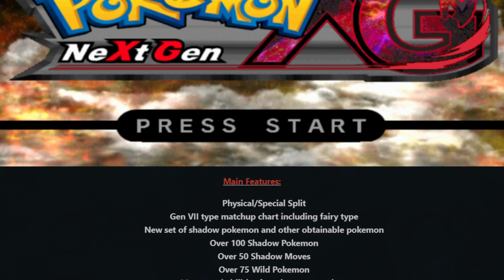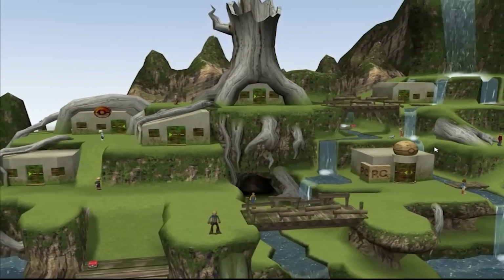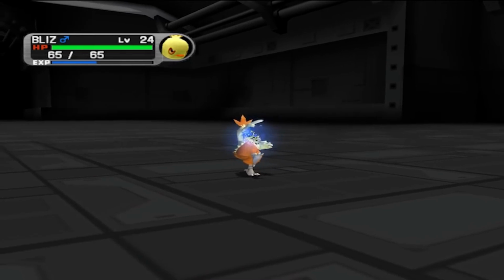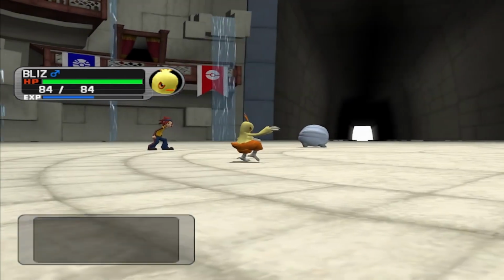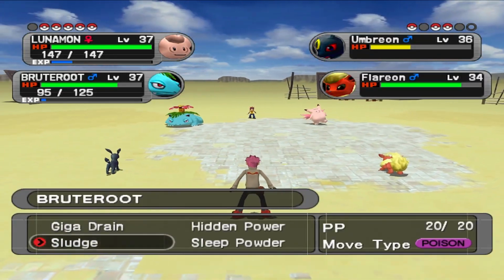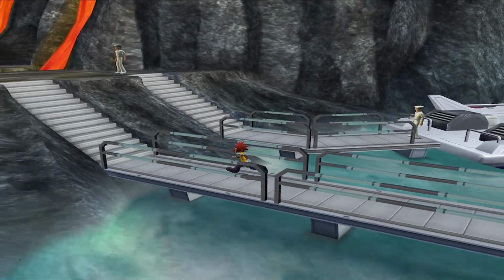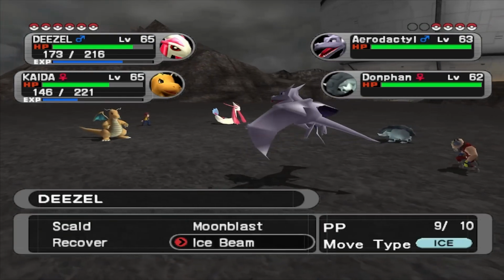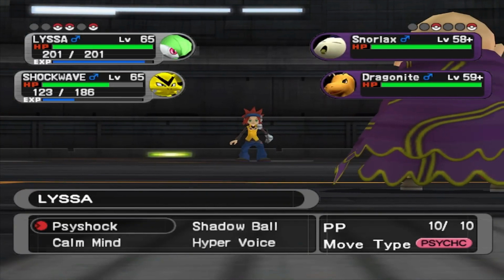I Survived The Pokemon XD Remake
Today, I survive the infamous Pokemon XD Gale of Darkness Remake aka the Rom Hack, Pokemon XD Next Gen! This is full of 100 New Shadow Pokemon, Fairy Type, New wild Pokemon, Physical & Special Split, and Harder Trainers. This is the Hardest Pokémon Rom Hack.

My Links!

- If you're reading this description, know THIS is Sacred's Pokemon channel! Such as New Pokemon Rom Hacks, Pokemon Fan Games, Pokemon News & Updates, Let's Plays, Gameplay Walkthroughs for the New Pokemon games, and AMAZING livestreams!

how to make a pokemon rom hack on android,
100 days pokemon,
best pokemon fan games,
best pokemon fan games 2023,
best pokemon fan games 2024,
top 10 best pokemon fan games 2024,
top 10 best pokemon fan games 2023,
new pokemon fan games 2023,
new pokemon fan games 2024,
pokemon fan games 2024,
pokemon fan games with gen 9,
pokemon fan games gba,
pokemon fan games tier list,
pokemon fan games ranked,
pokemon fan games to play,
pokemon fan games sacredalmighty,
pokemon fan games herovoltsy,
pokemon fan games hoodlumcalum,
pokemon fan games with character customization,
pokemon fan games playthrough,
pokemon fan game with all regions,
new pokemon series,
new pokemon game 2024,
new pokemon dlc, new pokemon trailer,
pokemon fan games with new forms,
pokemon fan games with new types,
pokemon new generations fan game,
pokemon new world fan game,
new pokemon game scarlet and violet,
best pokemon fan games of all time,
best pokemon fan games with fakemon,
pokemon scarlet,
pokemon violet,
pokemon scarlet violet,
pokemon dlc,
best pokemon,
pokemon full game,
pokemon remake,
pokemon xg,
pokemon xg next gen,
pokemon xg rom hack,
pokemon xg next gen rom hack,
pokemon xg sacredalmighty,
pokemon xg final boss,
pokemon xg next gen download,
pokemon next gen nuzlocke,
pokemon xg next gen walkthrough,
pokemon NeXT gen all shadow pokemon,
pokemon xg next gen orre colosseum,
pokemon xg shiny,
pokemon xg next gen legendaries,